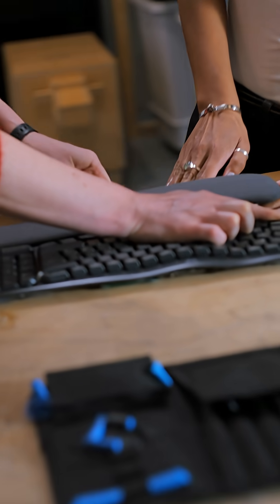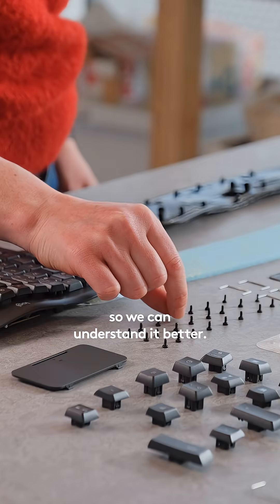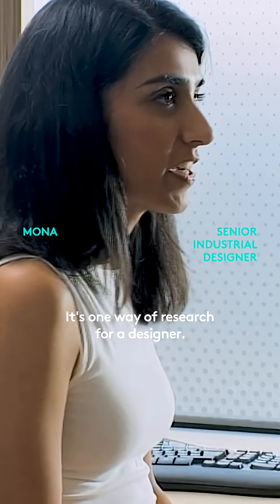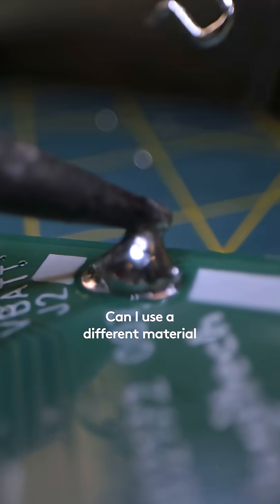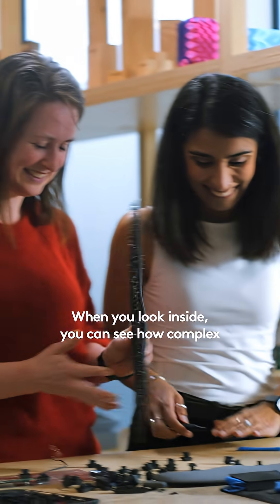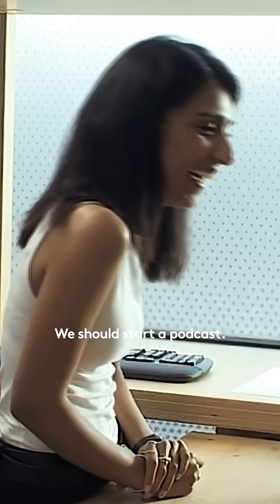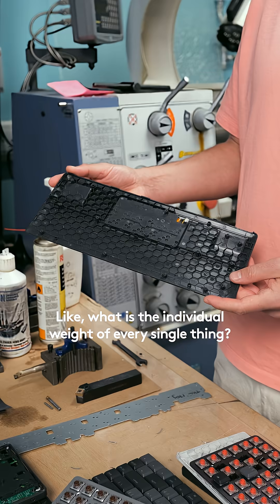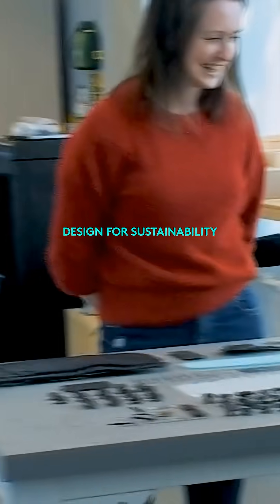Design for Sustainability Episode 5 | Logitech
To design better, we take things apart. 🔍

Katie and Mona show how tearing down products helps us track and tackle carbon impact from the inside out.